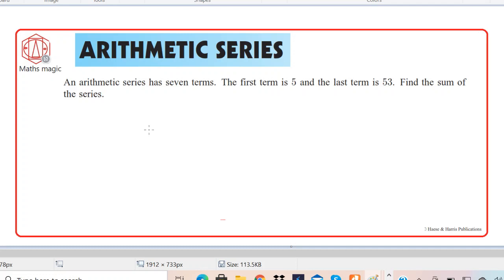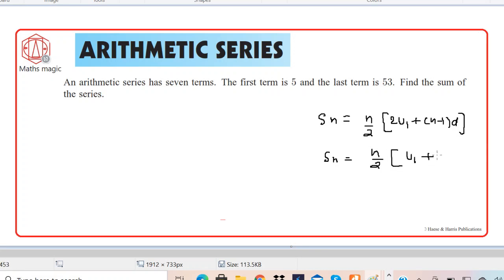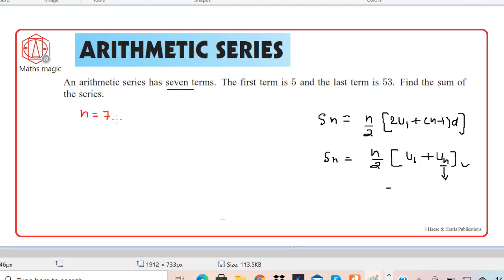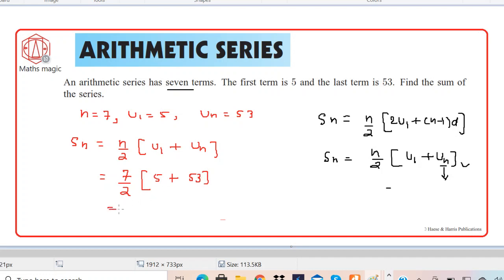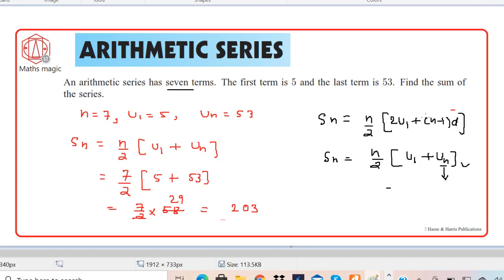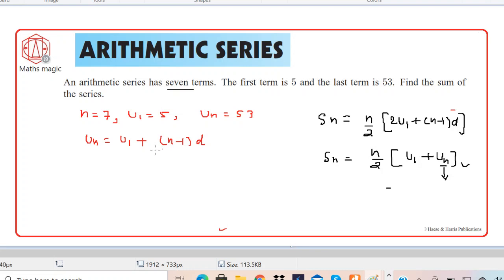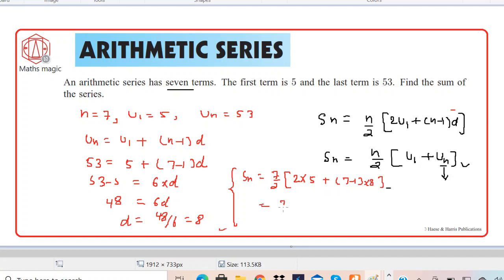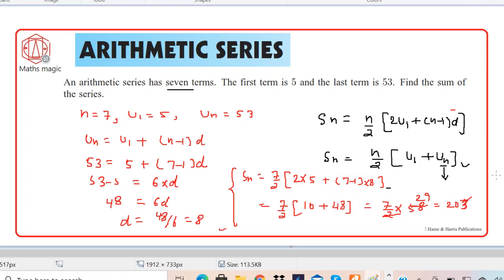An arithmetic series has seven terms| sequence and series| AP and GP| MAA|MAI|HL|SL By Maths Magic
An arithmetic series has seven terms. the first term is 5 and last term is 53. find the sum of the series